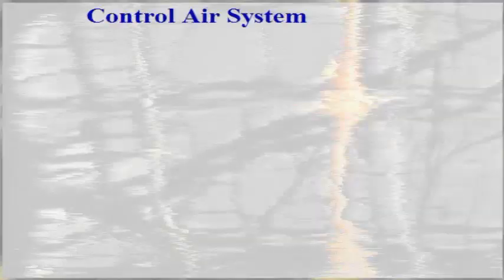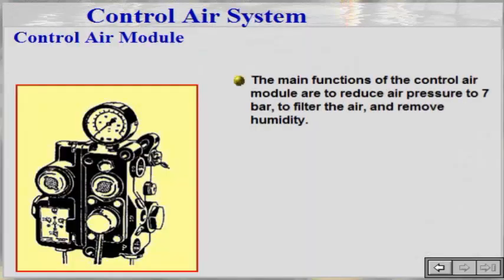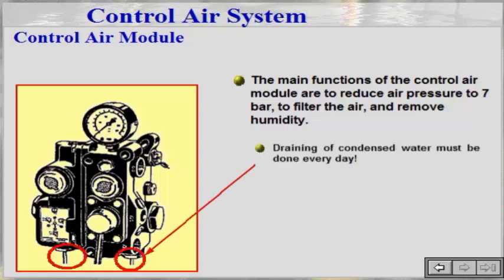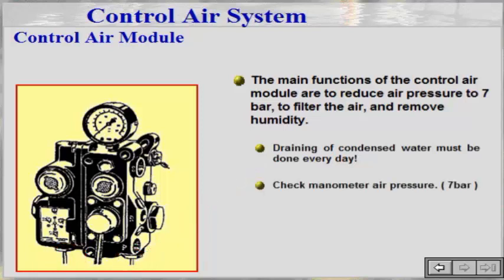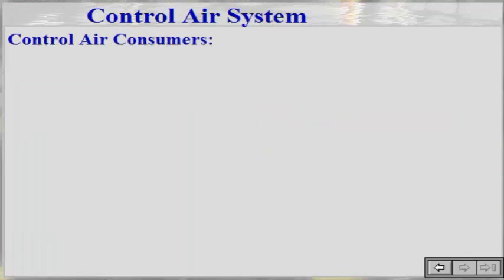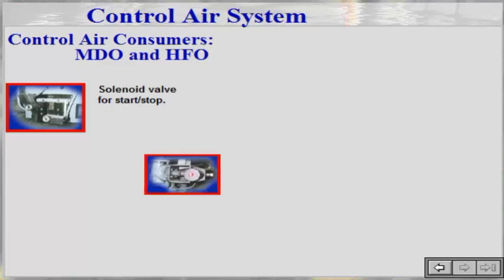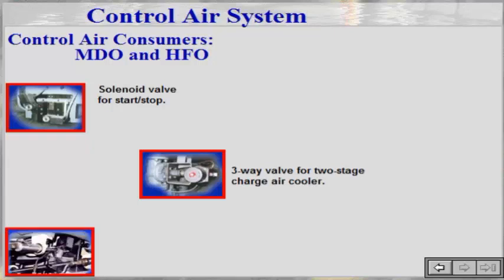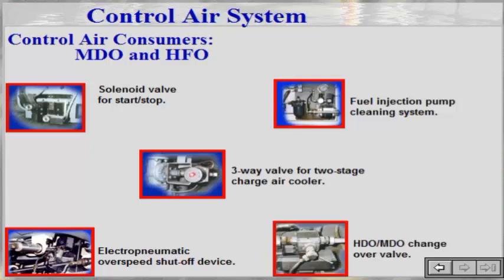Control Air System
The main purpose of this section is to give all operation personnel a basic understanding of :

• The engine most essential functions.
• How the Control Air System Work.

To ensure that all operating personnel are able to:

• Locate, recognize and identify all essential components within the systems,
• Execute the daily weekly and monthly inspections and maintenance routines.